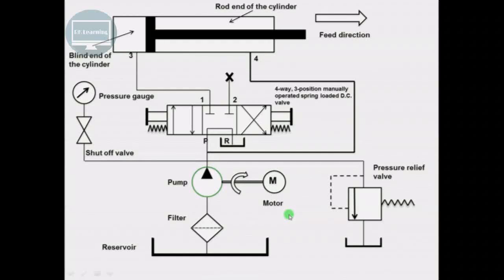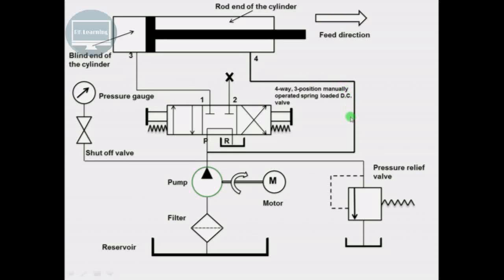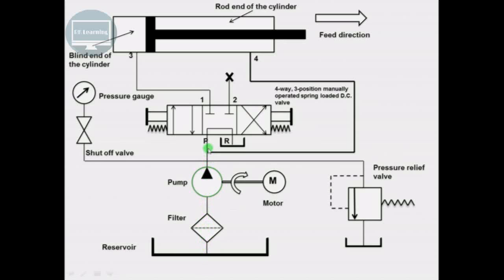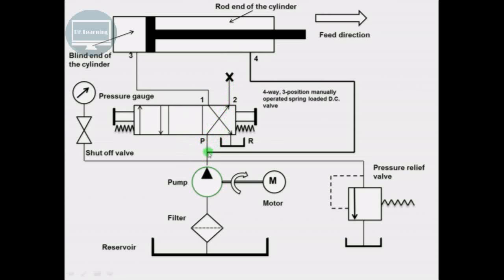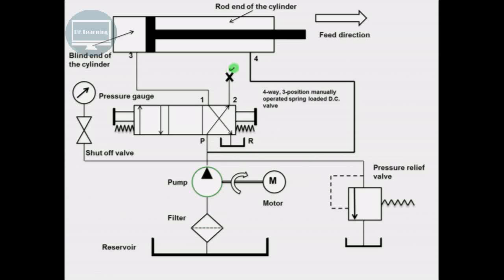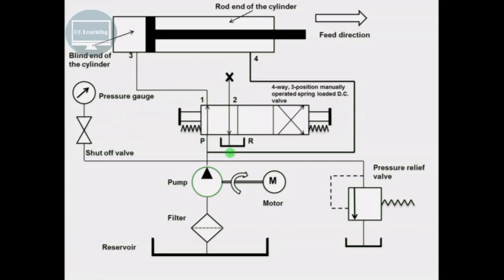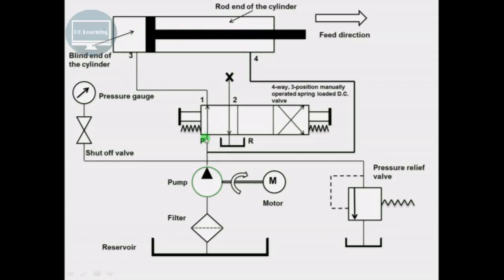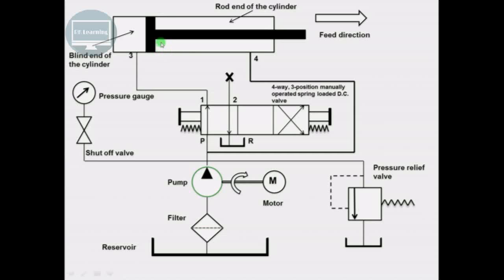working of regenerative hydraulic circuit rklearning